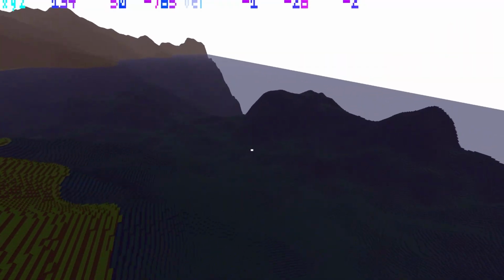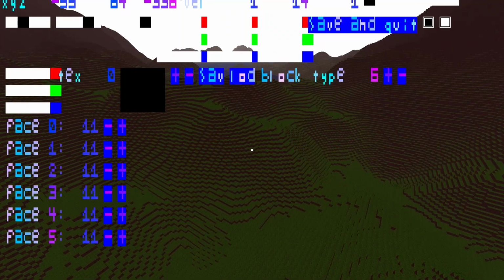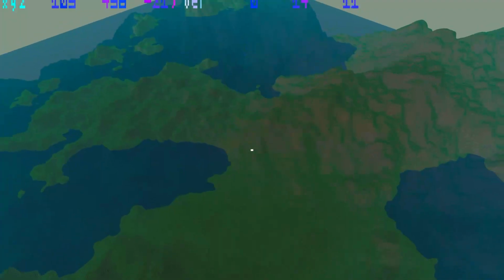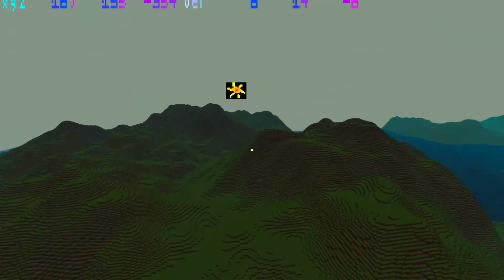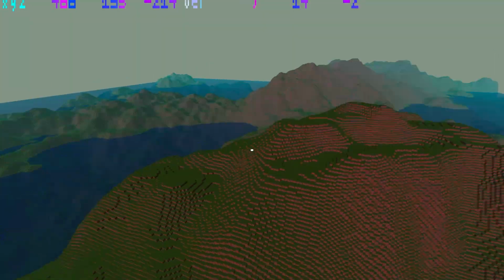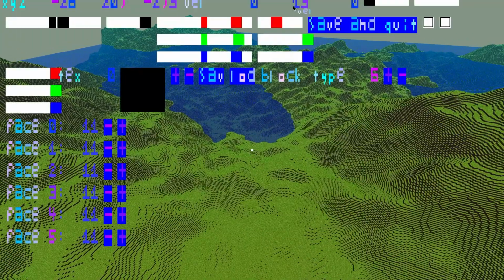c / glfw - water and big terrain test (w/ commentary)